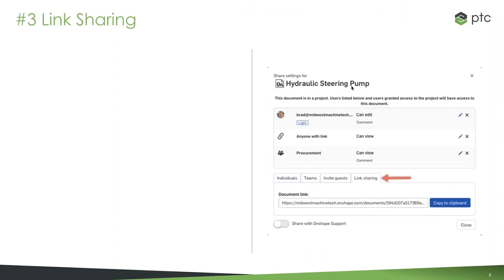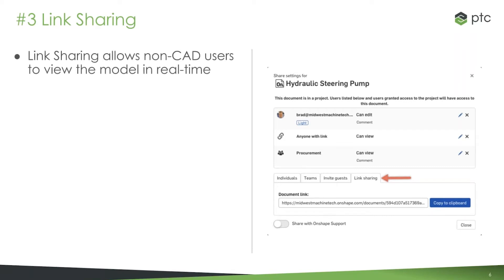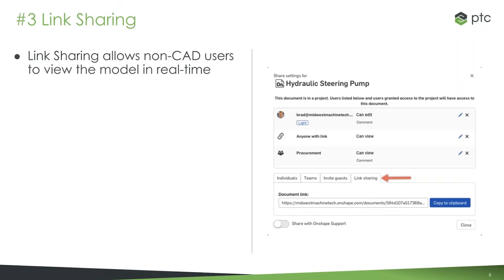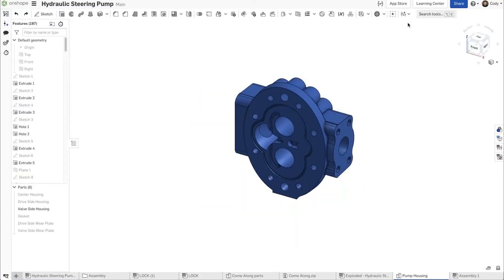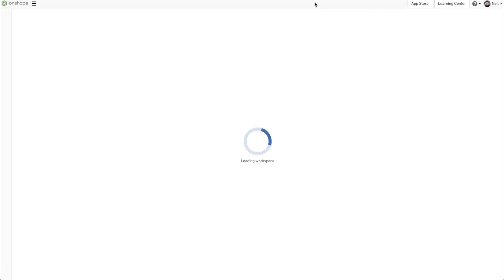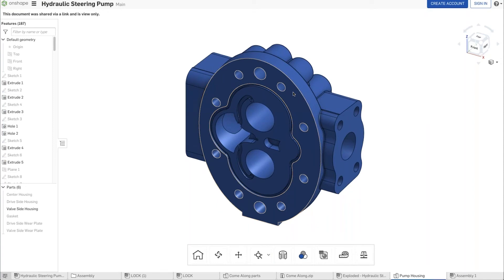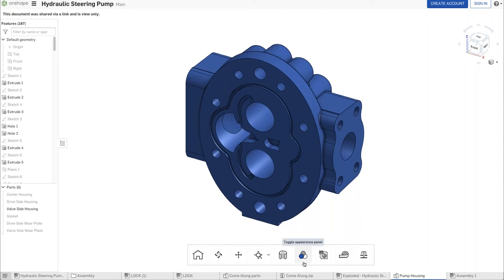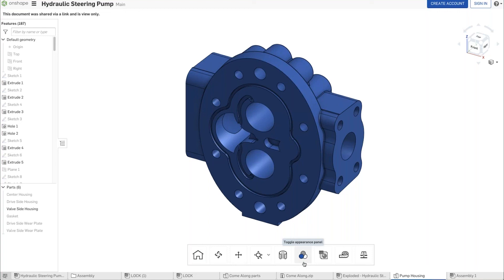#3 Link Sharing in Onshape | Top 10 CAD Features That Enable Real-Time Collaboration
Link sharing allows non-CAD users to view Onshape models in real-time.